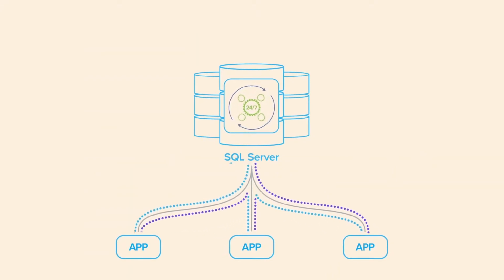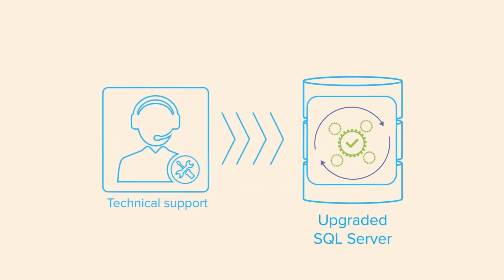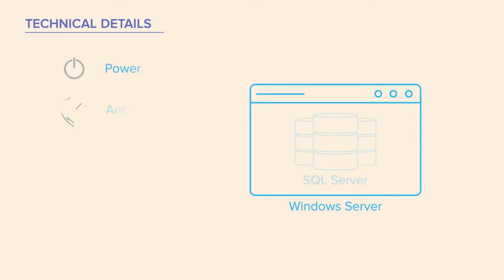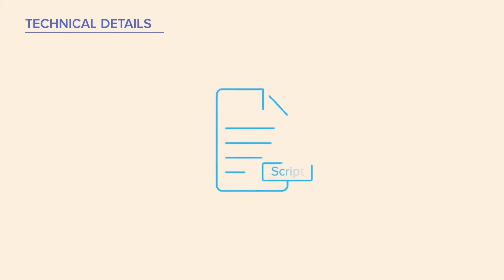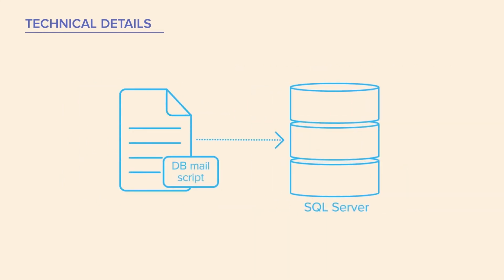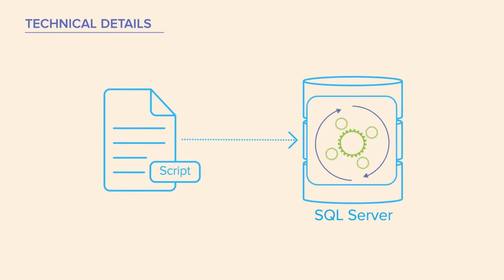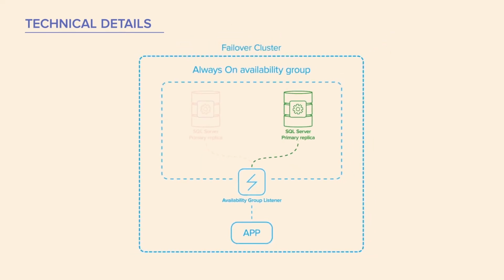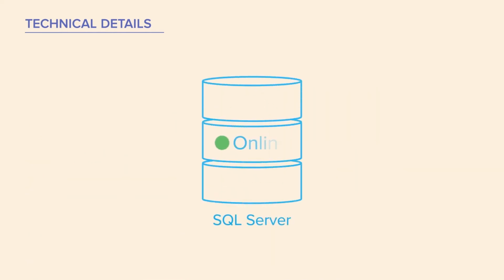Configuring Always On availability group on SQL Server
Watch this video to learn how our team configured an Always On availability groups failover solution according to SQL Server best practices. With several automation scripts developed, we ensured seamless and smooth configuration changes. Read the case study to learn more about this project